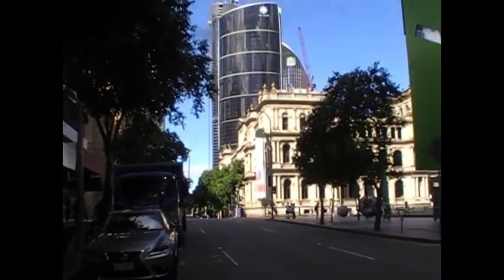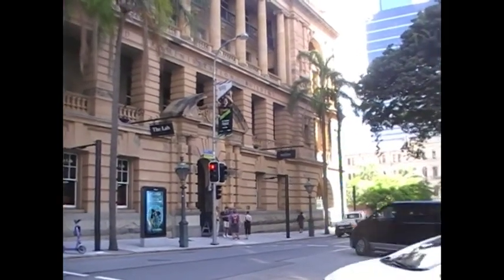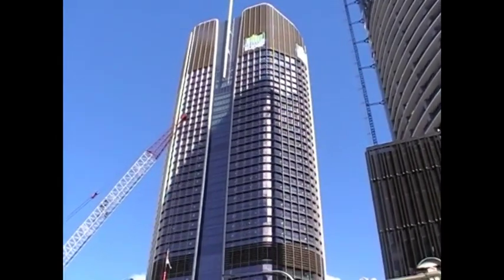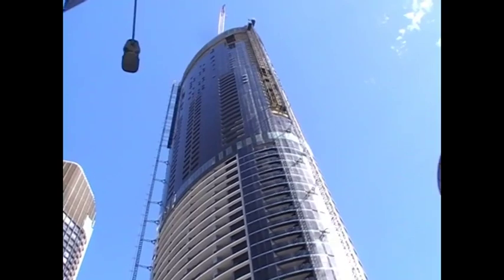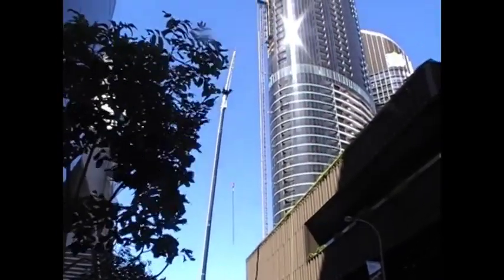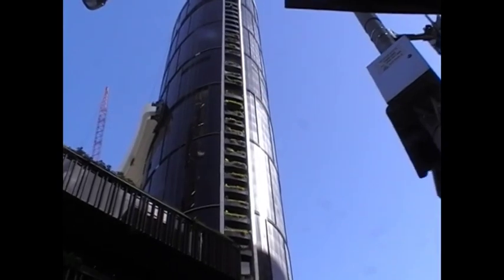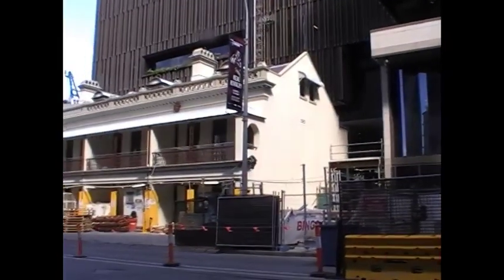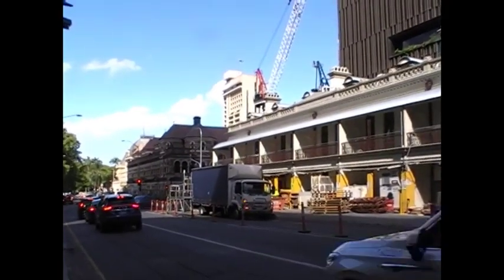2024 EE Brisbane s Queens Wharf my walk F EDITS 03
It is now May 2024 and this is in Brisbane, Australia.
This is about the biggest construction job still in progress which commenced a few years ago. I started taking video from inside the Brisbane Council Library on the 2nd floor, then I walked eastward along George Street.
The last little old building, Harris House is where I volunteered teaching computers up until  2015. The group was called Brisbane Seniors On Line (BSOL).  End.